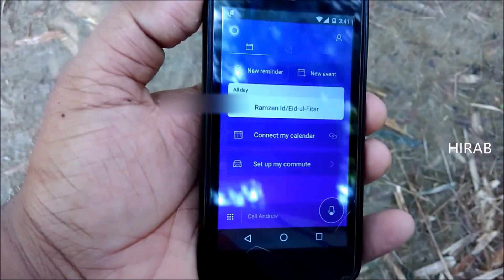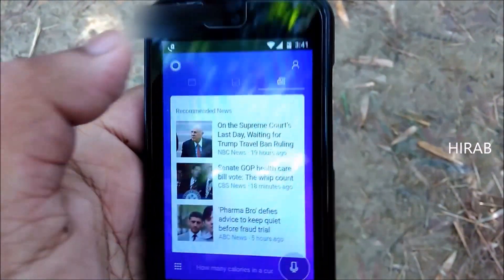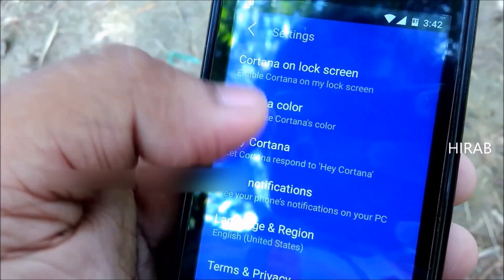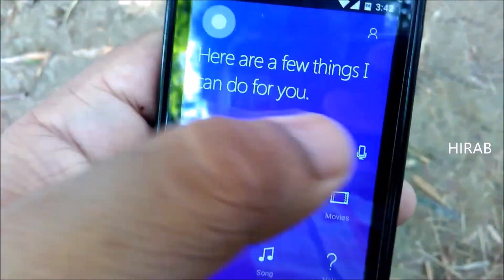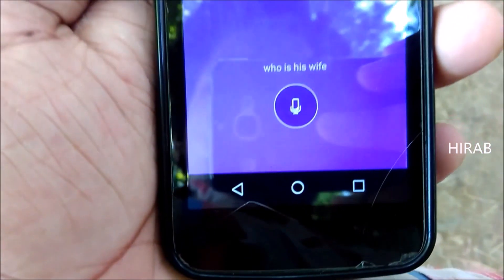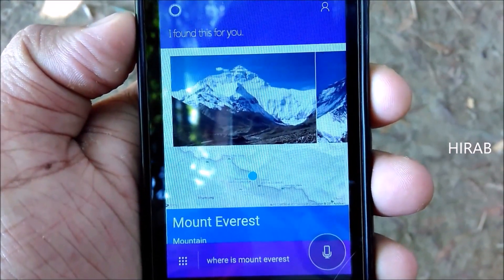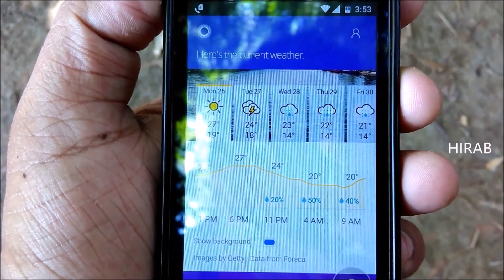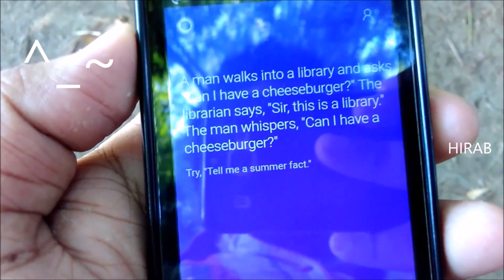Cortana Voice Assistant On Android (App Review)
I Upload 2/3 Videos In A Week